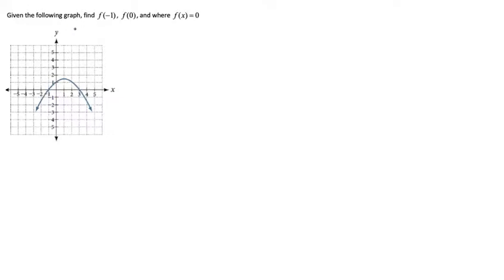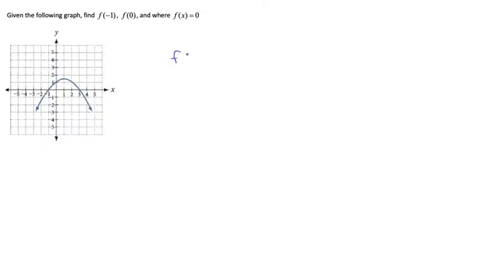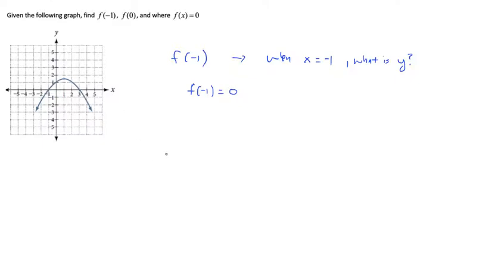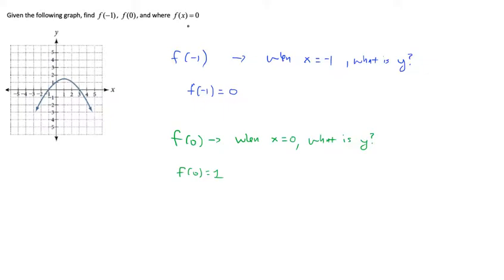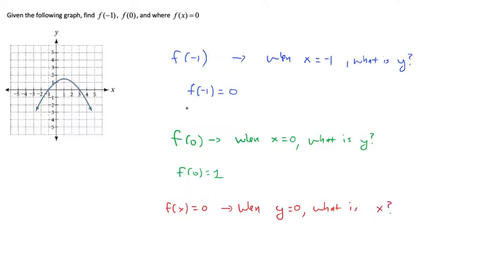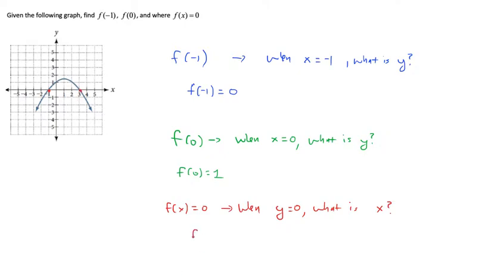126 1 1 8